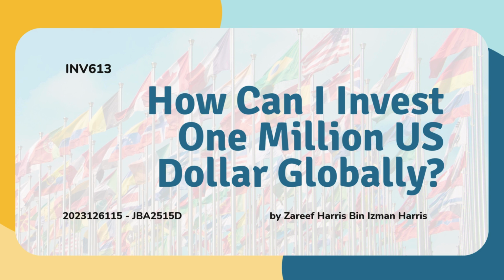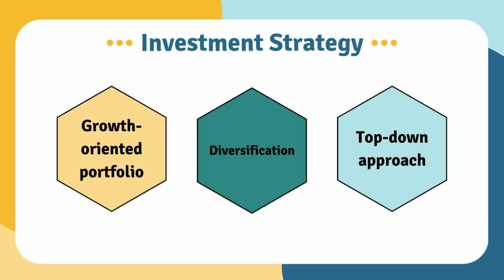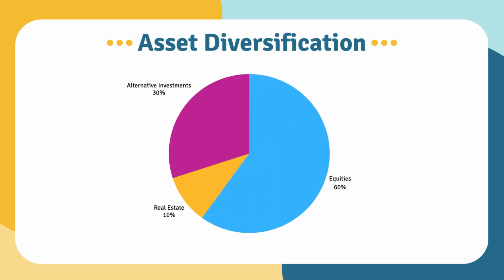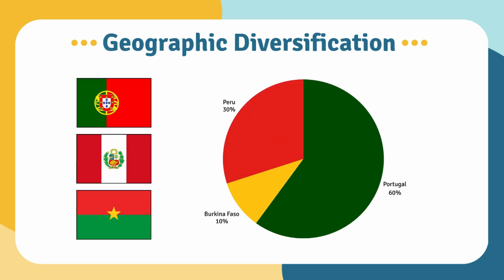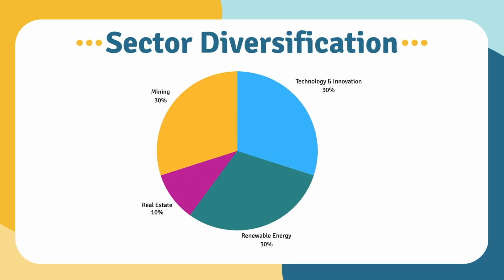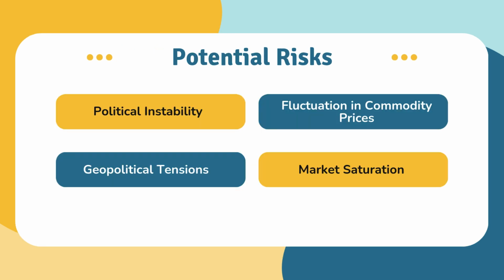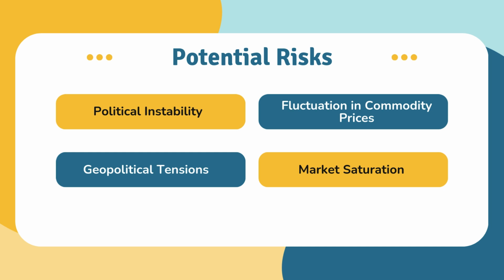1 MILLION USD INTERNATIONAL INVESTMENT INV613